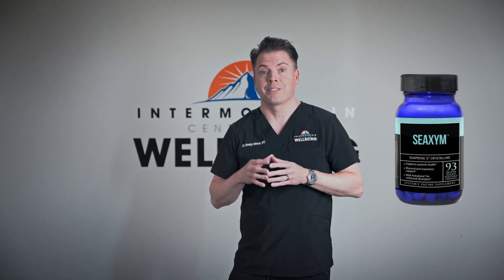SEAXYM - Enzyme for targeted respiratory support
SEAXYM™ is a blend of the systemic enzymes Seaprose S and Catalase in a proprietary mineral base, which is designed to super-charge the effects of the enzyme actions.*  Seaxym's primary function is to offer .*A pure source of Seaprose S™ (crystalline form), a systemic enzyme that accelerates and supports healthy respiratory and sinus function.*- Helps promote healthy biofilms and mucus levels.*- Helps maintain healthy lung function.*- Supports the immune system.*Serving: one (1) capsuleServings per bottle: 93Suggested Use: To obtain the maximum activity take one (1) capsule with a glass of water on an empty stomach (2 hours before or after meals).May be taken every eight hours (3 times per day).This product is NON-GMO, NON-DAIRY, NON-SOY and contains no gluten, fillers, artificial colors, flavors or preservatives.Warning: If you take a blood thinner or other blood thinning products, or are pregnant or lactating, consult a healthcare professional before taking this product.* These statements have not been evaluated by the Food and Drug Administration. This product is not intended to diagnose, treat, cure or prevent any disease.